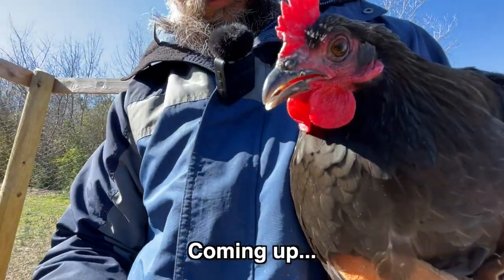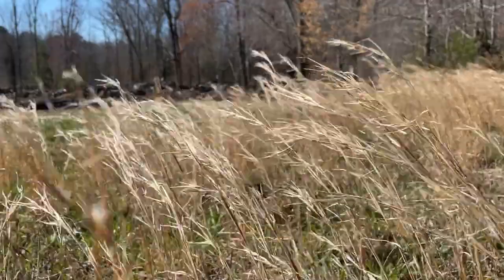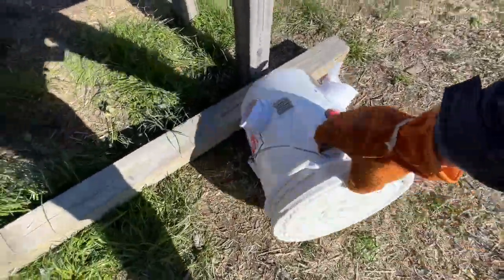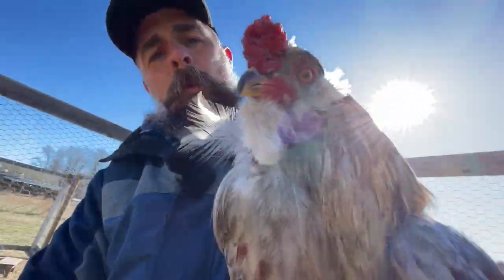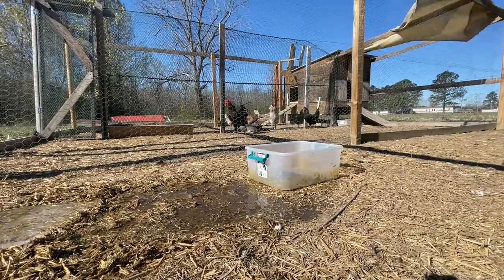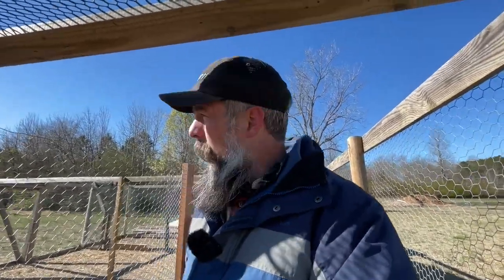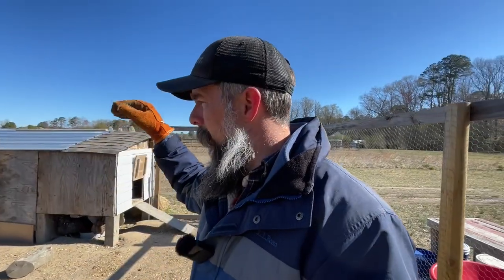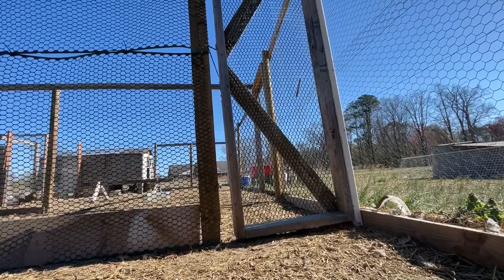Saying Goodbye to a Beloved Chicken... What Happened?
Some sad news from our homestead

Our Amazon Shop

On our homestead, we are dedicated to learning to live a little more self sustainably week by week. While we learn (because we are beginners), we have made a focus on helping others learn the lessons as we learn them. The way we’re doing this is by creating videos here on youtube to show what we are doing right and what we’re doing wrong.
Currently we own 5 acres and it is our homestead dream to put all 5 acres to work. We have several backyard chicken breeds, to include Barred Plymouth Rock, Silver Laced Wyandotte, Ameraucana (blue egg chicken breed), and Jersey Giants (the largest chicken breed).
We can’t wait to add geese, ducks, turkeys, sheep, goats, and maybe a mini-cow or two, to our homestead. So, If you are dreaming of starting a little homestead or micro farm, consider checking out our videos. The goal we have for this channel is to serve our viewers with helpful educational videos about homesteading for beginners, how to start a homestead, how to garden, how to raise sheep and other farm animals and so on. Thank you for checking out the channel!

Links to some helpful supplies:

Zip Ties
Tarp (8x10) 15 Mil Heavy Duty
Chicken Feeder Ports
Solar Powered Coop Light
Nest box grass
Thermal Waterproof gloves
Best mouse trap
Egg Trays
Ceramic Heat lamp

This is a disclaimer, designed to inform the reader that Pitchkettle Acres is a participant in the Amazon Associates Program, an affiliate advertising program designed to provide a means for sites to earn advertising fees by advertising and linking to Amazon.com.